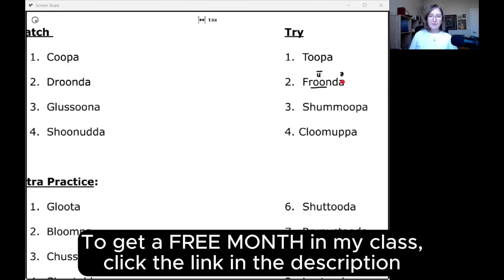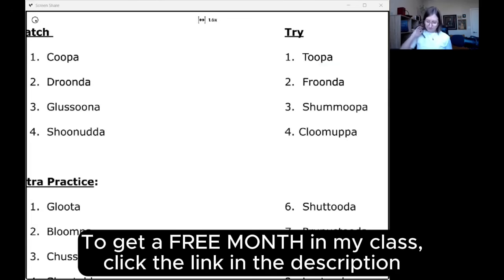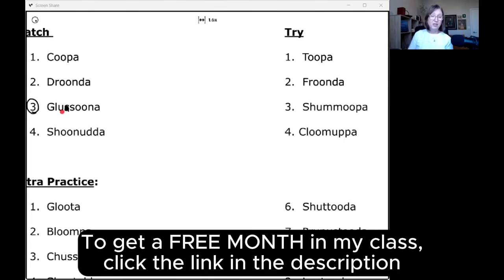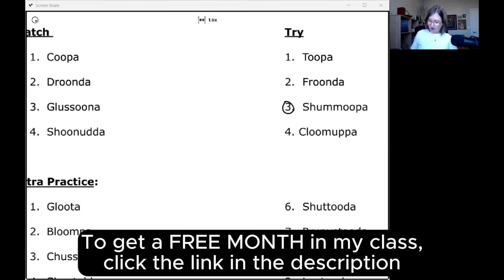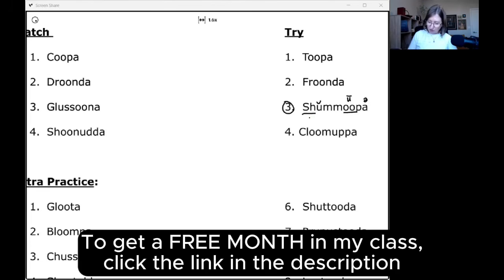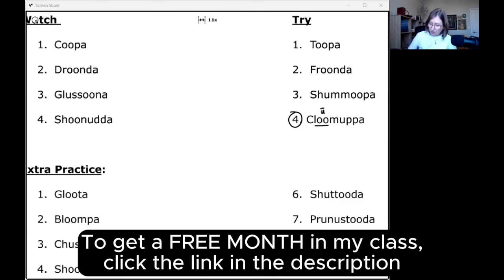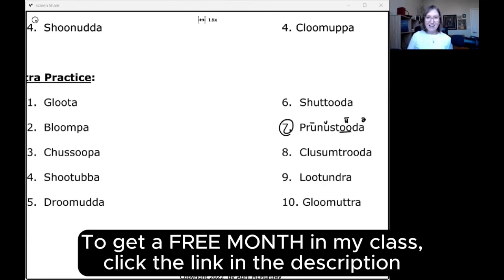Reading Help for Adults – OO | Learn Reading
In this reading lesson, you will learn the sound that the letters OO will make and when it will make that sound. We’ll explore the Tap 2 rule, with clear examples, and practice applying this rule right away. This lesson is designed to help students read with greater accuracy and confidence.